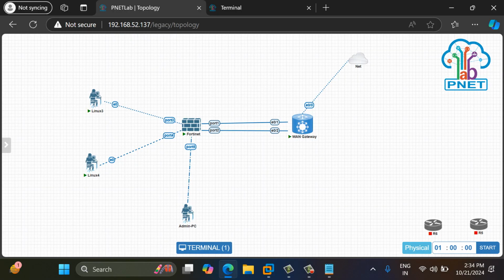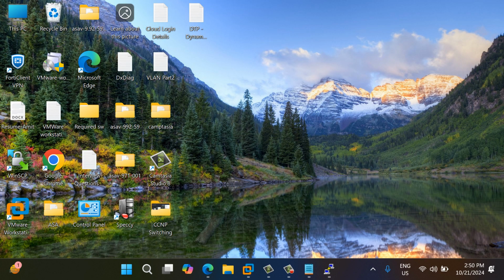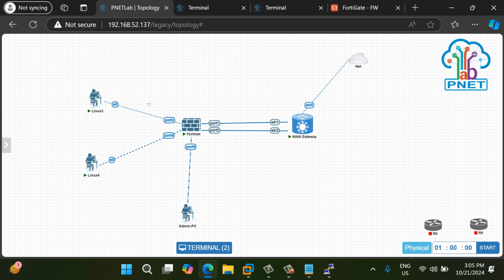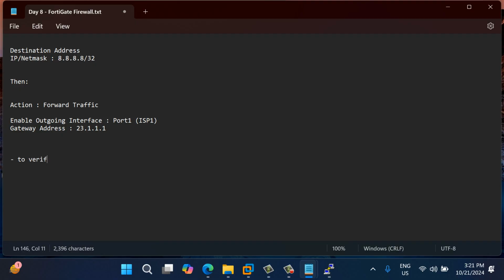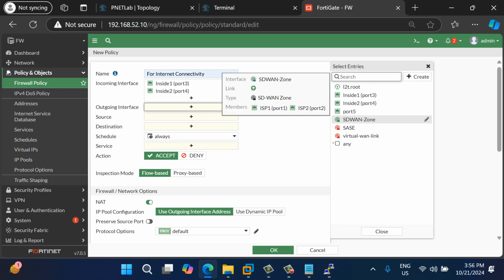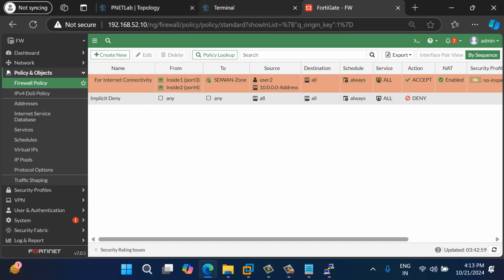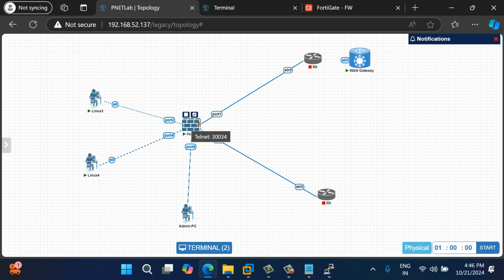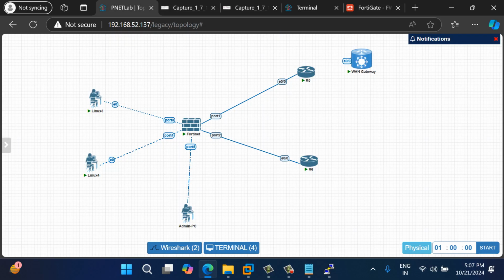Day 8: FortiGate NSE4 | SD-WAN, Performance SLA & Policy-Based Routing (Two ISP Links)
📌 Corrections to this class are listed at the end of this description.

Day 8 of the free FortiGate NSE4 course: SD-WAN and policy-based routing on FortiGate with two ISP links. We start with classic policy routes (send a specific user or destination out a specific link), then build an SD-WAN zone, performance SLAs with health checks, and SD-WAN rules based on source, destination, Internet Service (Google), user groups and link quality (latency, jitter, packet loss).

What you'll learn:
• Lab: two WAN links, default routes, client PC
• Policy routes (PBR): match source/destination → outgoing interface & gateway, verification
• Why interfaces must be free of policies before joining SD-WAN
• SD-WAN zone and members, routes
• Performance SLA: health-check servers (8.8.8.8), latency/jitter/packet-loss targets
• SD-WAN rules: best quality, manual, lowest cost; ISDB destinations; user-based rules with authentication
• Removing dead links from the routing table; FortiManager for central SD-WAN

⏱️ Chapters:
0:00 - Recap & lab (two ISP links, internal users)
7:08 - Topology, interfaces, default routes
17:08 - Client PC setup & DHCP
23:35 - Interface groups / zones for two WAN links
29:50 - Policy routes (PBR): match source/destination → outgoing interface & gateway
35:55 - PBR verification, action & gateway
42:19 - Testing PBR path selection
49:15 - Use cases: CEO/VIP user, specific destination via specific link
52:21 - Link health / performance SLA (cloud DNS, web servers)
58:33 - SLA rules & implicit rule
1:01:34 - Prerequisite: interfaces must not be used in policies before joining SD-WAN
1:07:55 - Creating SD-WAN zone & members, routes
1:11:57 - SD-WAN rules: source, destination, ISDB (Google)
1:18:02 - Rule strategies: best quality, manual, lowest cost
1:21:15 - User/group-based SD-WAN rule with authentication
1:27:29 - Verifying rule hits & authentication
1:36:43 - Performance SLA targets, jitter/latency/packet loss
1:39:48 - Health check server (8.8.8.8), removing dead links from routing
1:45:59 - Directly connected vs routed probes
1:52:05 - Jitter-based best path & FortiManager mention

🚀 Live cohort: FortiGate NSE 4 (FortiOS 7.6) starts 17 October 2026 — reserve your seat

📌 Corrections to this class (checked against official documentation):
• 34:49 – Stop Policy Routing does not drop or block traffic. It makes FortiGate stop checking policy routes for the matching traffic, so the packet is routed normally by the routing table (FIB). To block traffic, use a firewall policy with action DENY. (FortiOS 7.6 Study Guide, p.425)
• 59:24 – A performance SLA only monitors link health (alive or dead, latency, jitter, packet loss). FortiGate prefers the best-performing link only for traffic matching an SD-WAN rule with the Best Quality strategy; the implicit rule load-balances across members (Source IP by default). (FortiOS 7.6 Study Guide, p.414, p.420)
• 1:54:23 – On FortiGate this feature is called Performance SLA (the SD-WAN health check). IP SLA is the name of a Cisco IOS feature. (FortiOS 7.6 Study Guide, p.418)